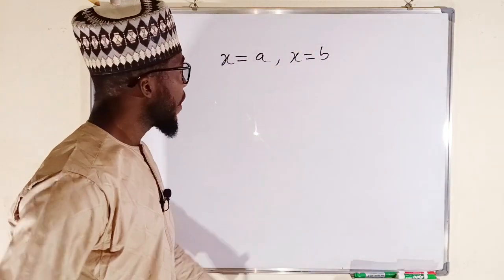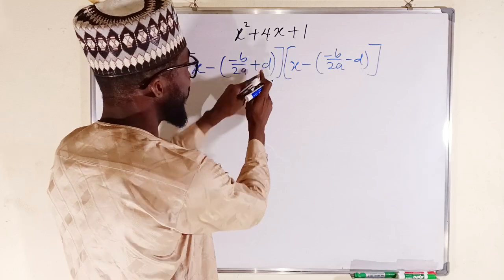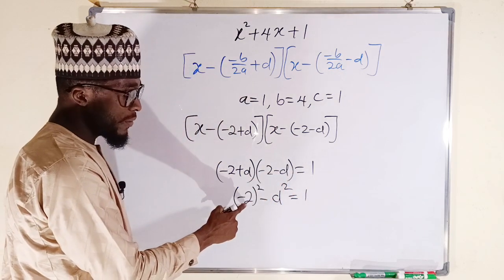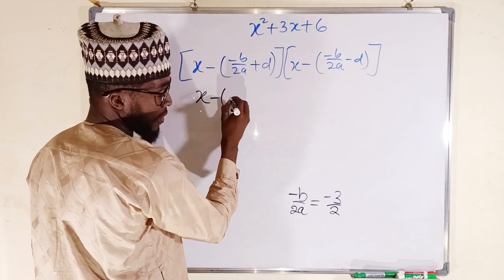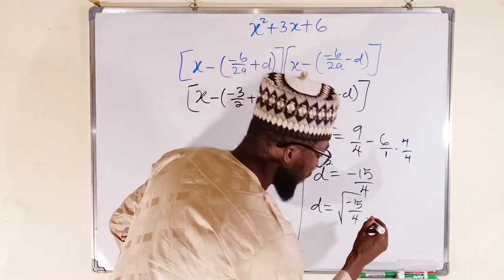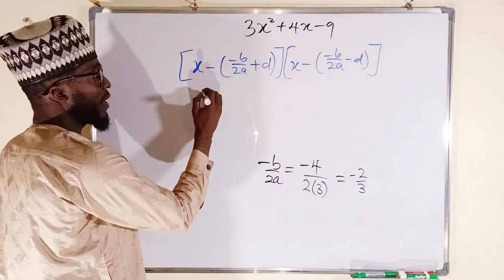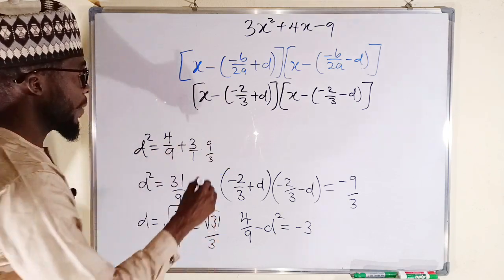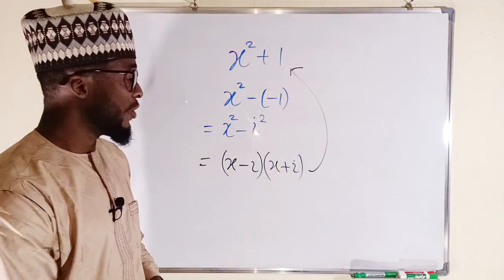How to Factorize every form of Quadratic Function